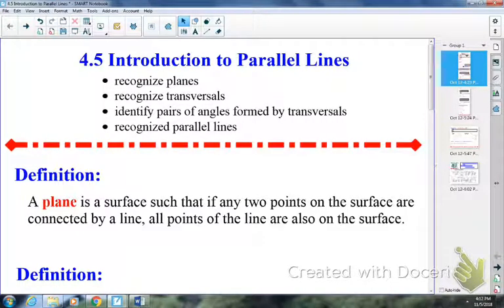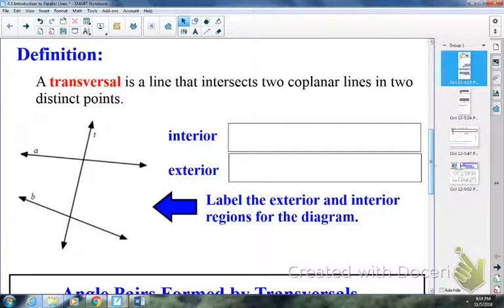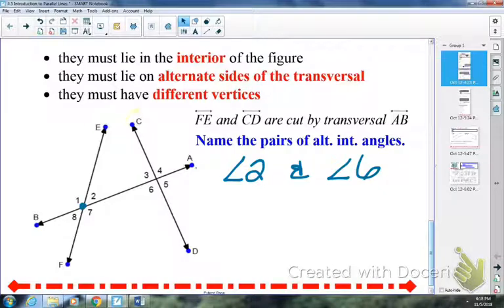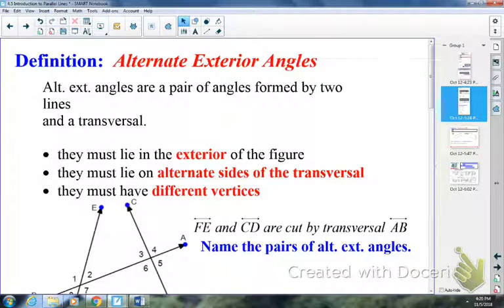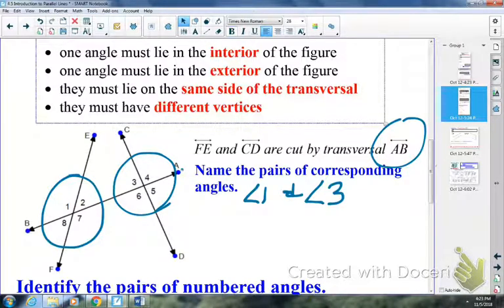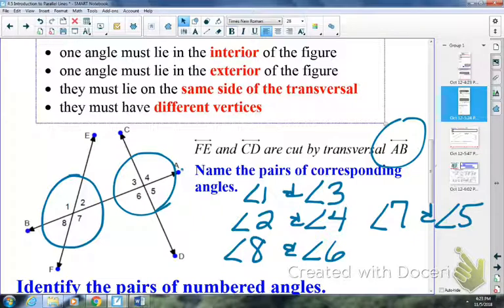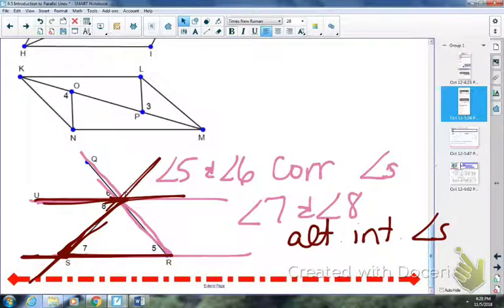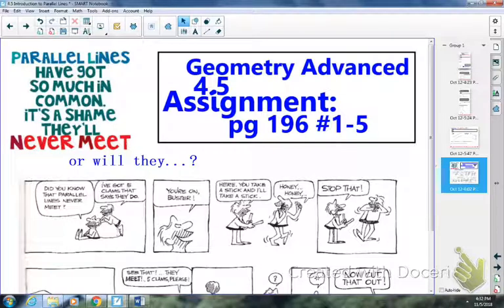4.5 Introduction to Parallel Lines (Geometry Advanced)